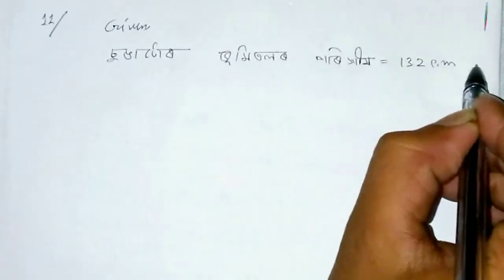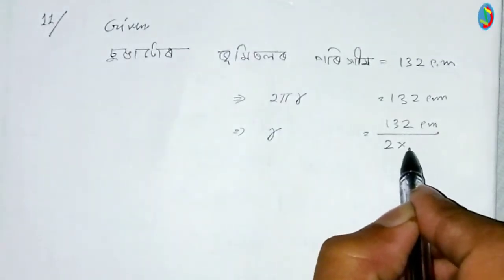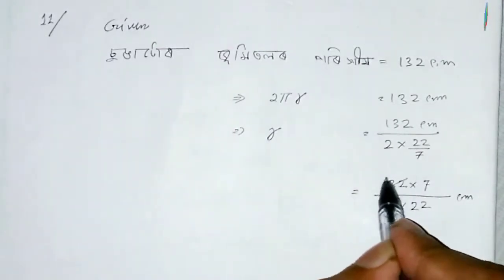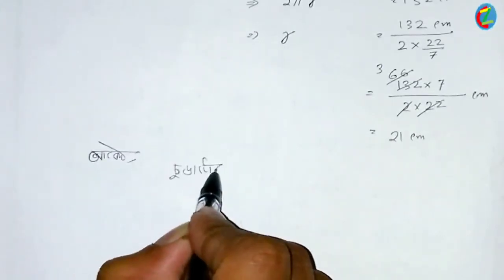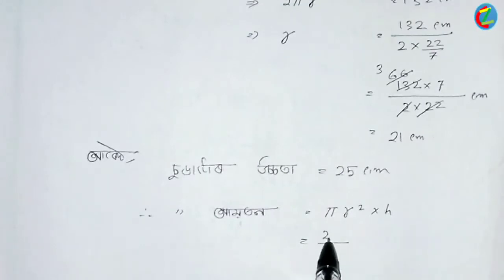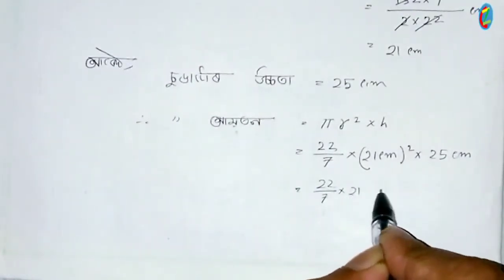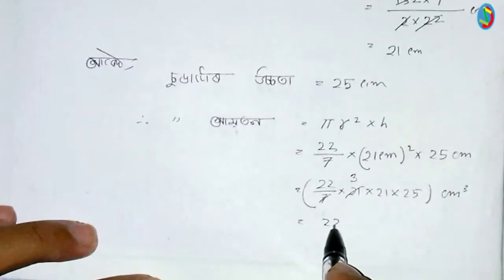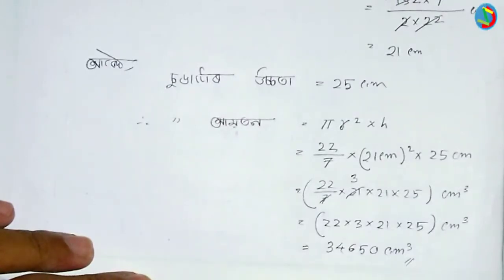Exercises: 11.3 ; Queation No: 11&12 ; (Part:6) Class (8) mathematic solution in Assamese (অসমীয়াত)